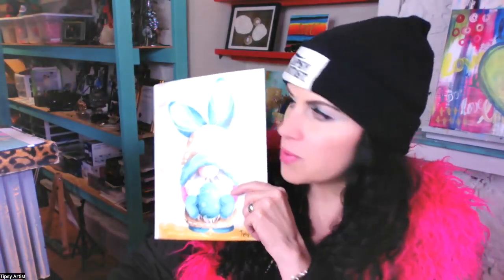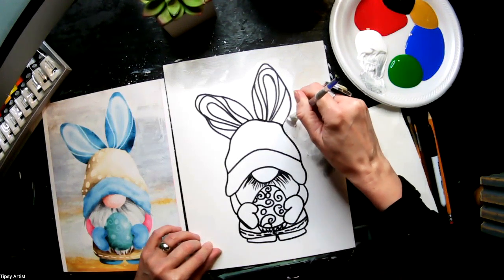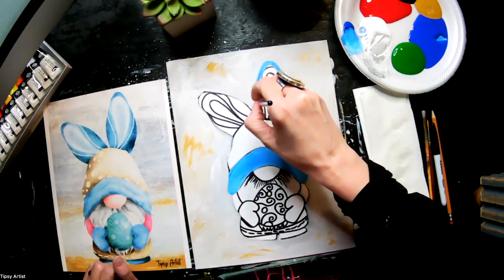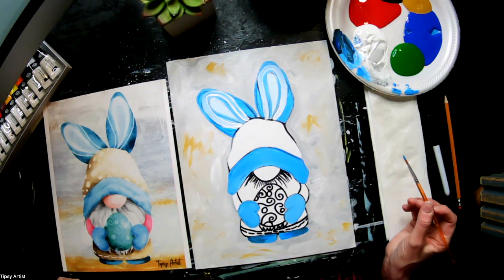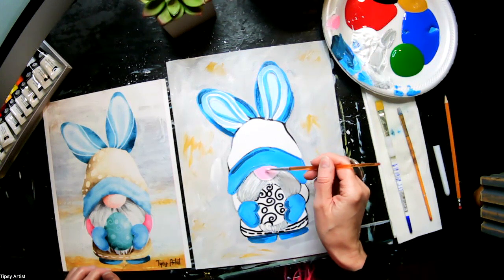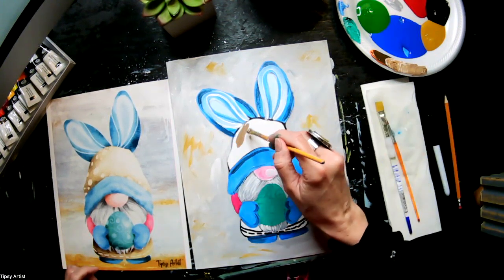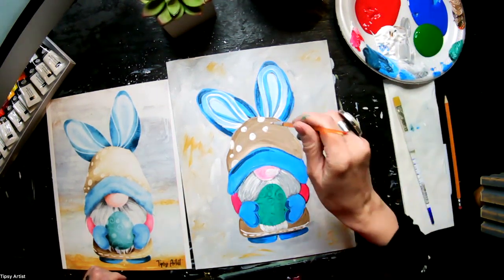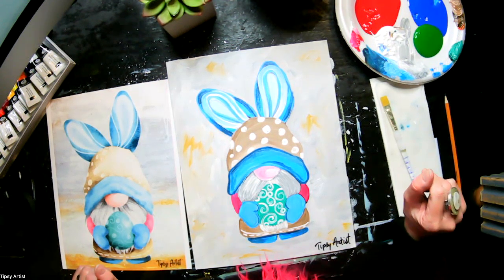Easter Gnome Painting Tutorial with the Tipsy Artist Traceable & Online Class Painting Kit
Royal Brush Painting Party Pack (Heavy Body Paint):

Primary Magenta

Cadmium Orange

Titanium White

Mars Black

Cadmium Red

Primary Yellow

Cadmium Yellow

Violet

Cadmium Green

Viridian

Cool Red:  primary magenta and cadmium red

Gray:  Mars Black and Titanium White

​Coral:  Primary Magenta, Cadmium Red and Titanium White

1/2" Flat Taklon - comes with our Painting Kit
1/4" Flat Taklon - comes with our Painting Kit

o Ruler